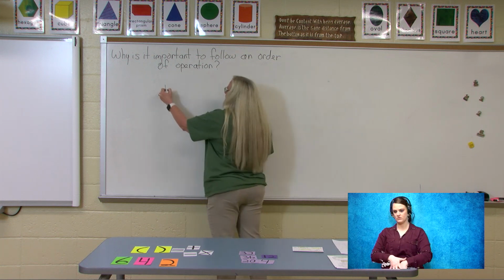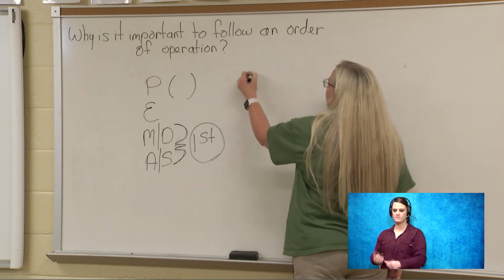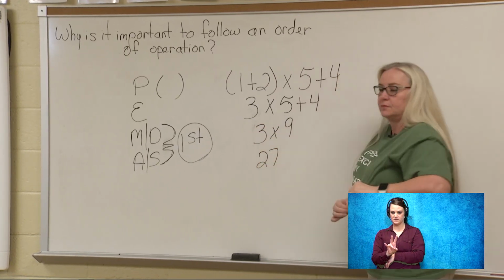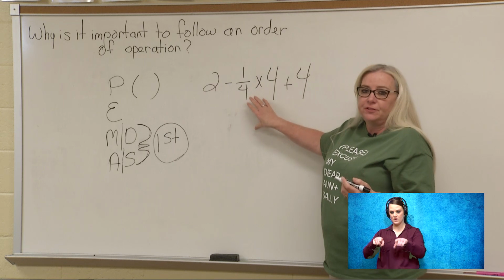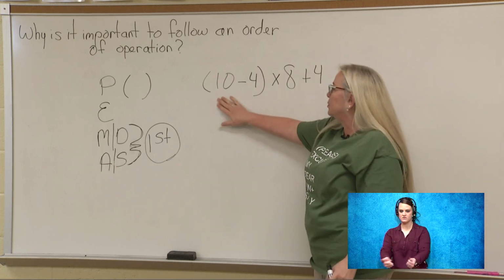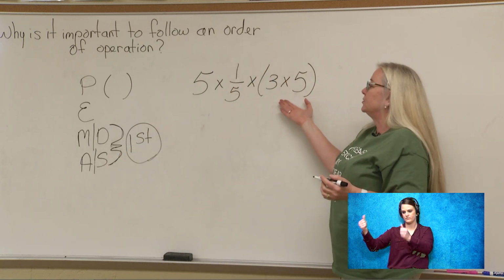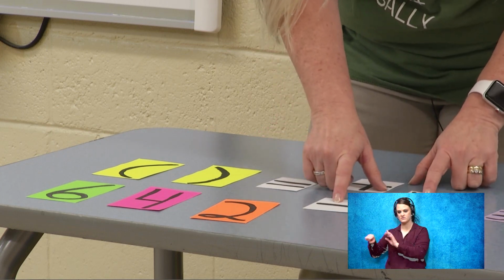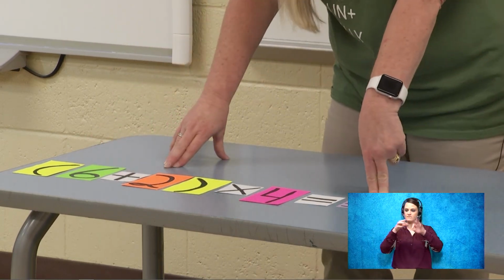5th Grade Math 041620